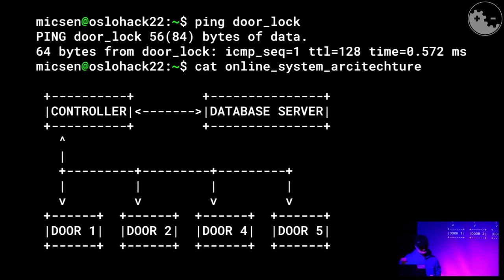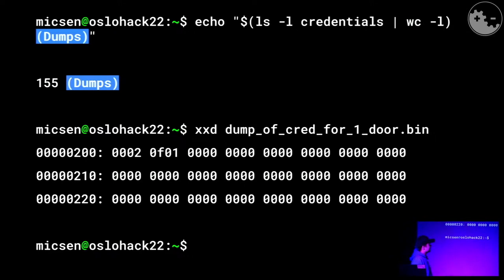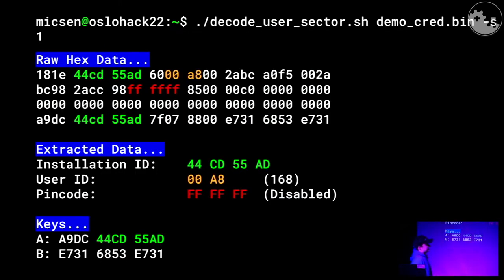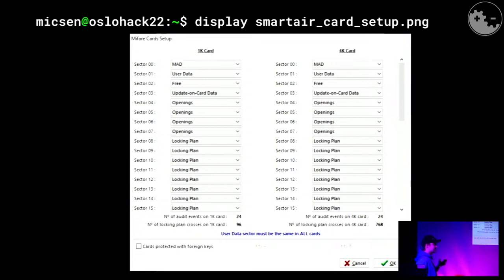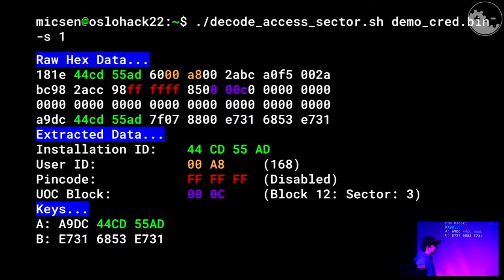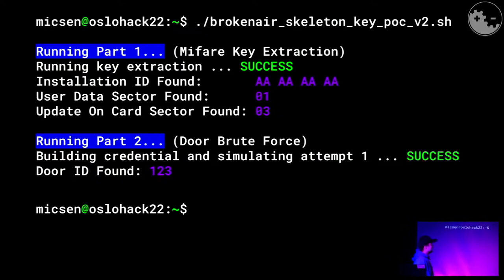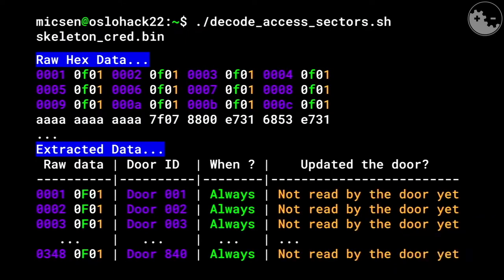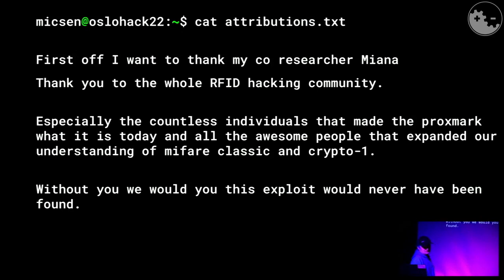Digital Skeleton Keys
micsen presenting Digital Skeleton Keys at OsloHack 22 hosted by Hackeriet in Oslo December 2022.

Venue was Flerbruksen at Hausmania.